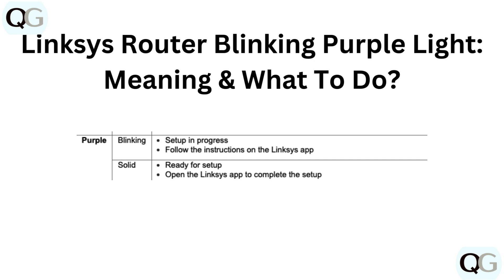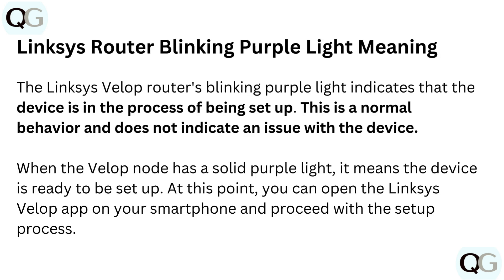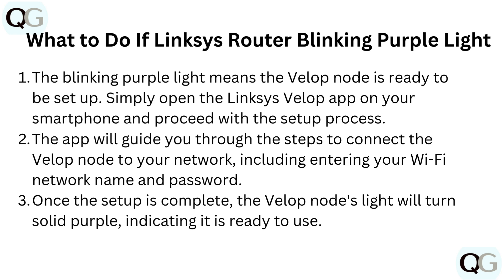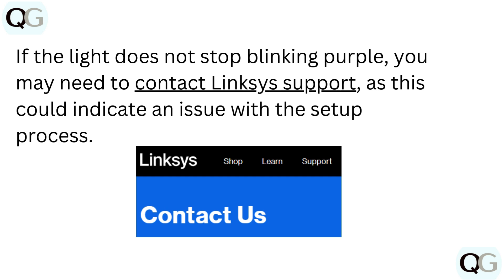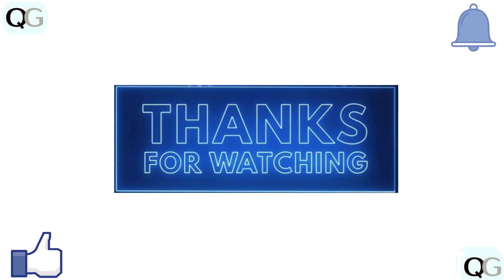Linksys Router Blinking Purple Light: Meaning & What To Do?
In this informative YouTube video, we delve into the topic of a Linksys router blinking a purple light and explore its meaning and what actions you can take to resolve the issue. Understanding the significance of different router light indicators is crucial for troubleshooting network problems. By watching this video, you will gain valuable insights into the possible reasons behind a blinking purple light on your Linksys router and learn step-by-step instructions on how to address the issue effectively.

00:09 Linksys Router Blinking Purple Light Meaning
00:35 What to Do If Linksys Router Blinking Purple Light